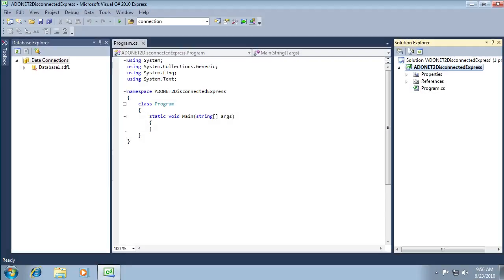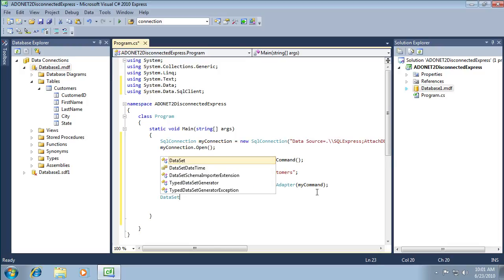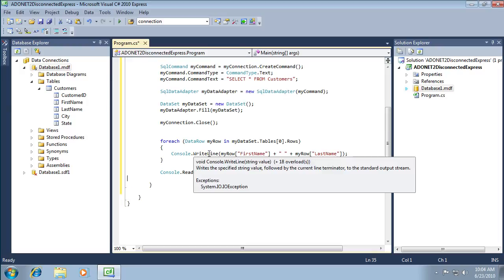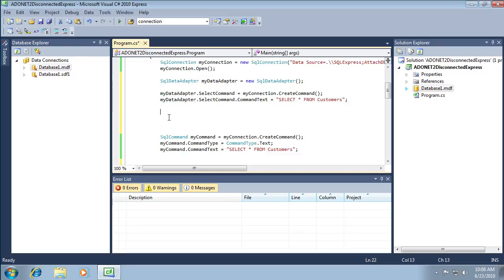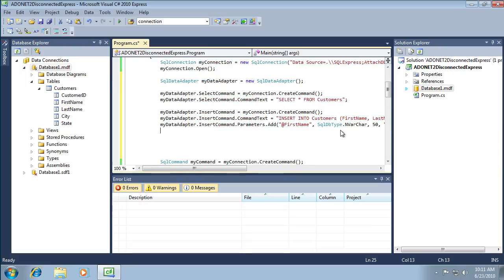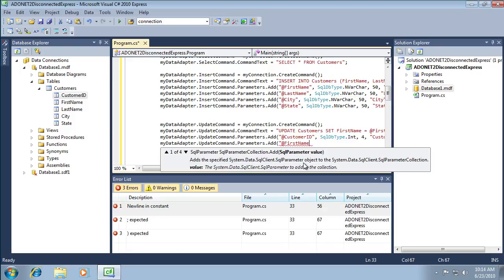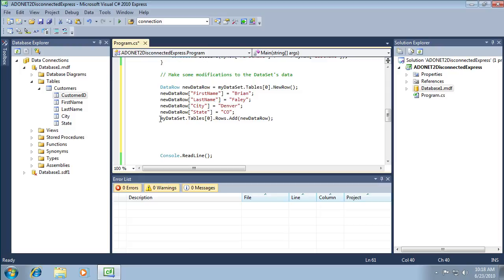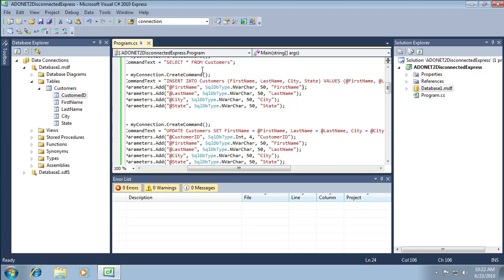VCS2010 08 08 – Managing Data with ADONET 2 in a Disconnected Scenario featuring SQL Server 2008 Exp